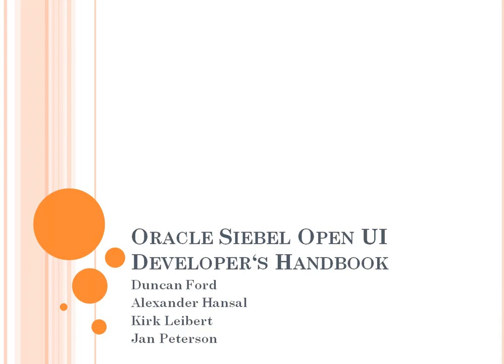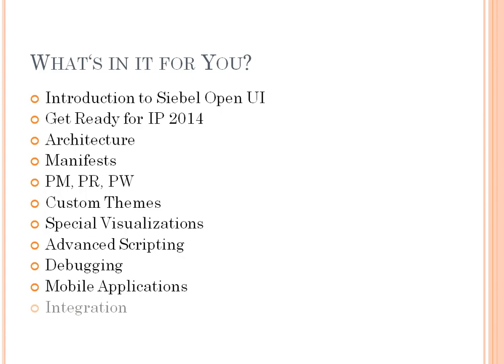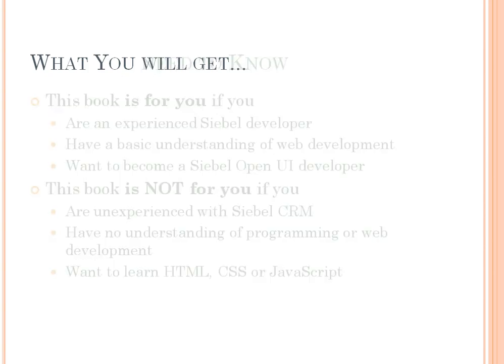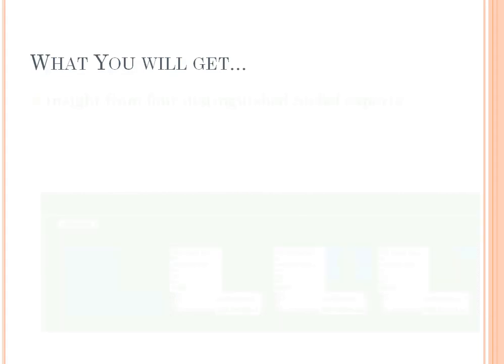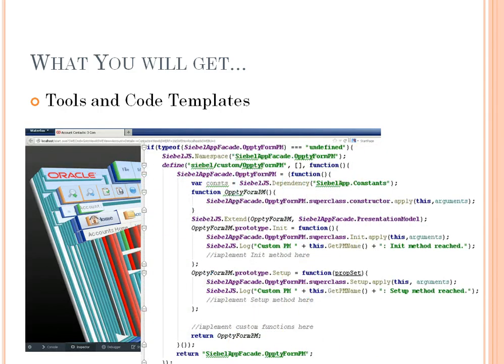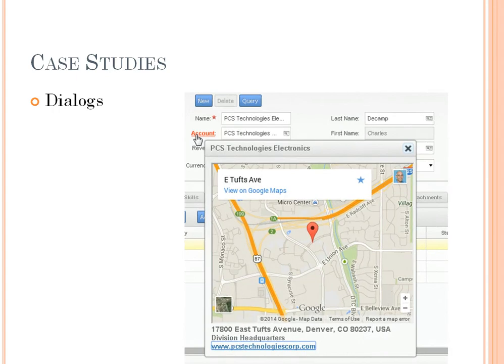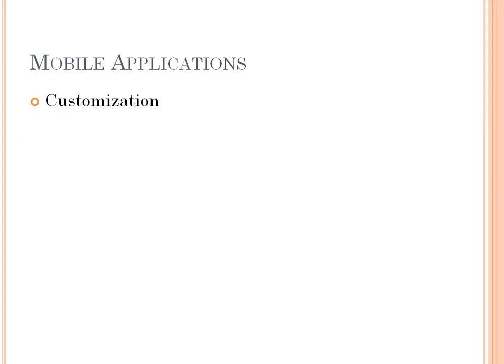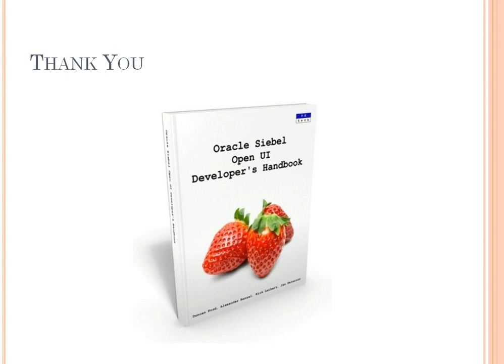Siebel Open UI Developer's Handbook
Join Alex Hansal and explore what you can learn from the new Siebel Open UI Developer's Handbook.